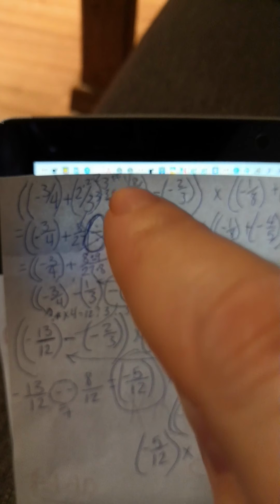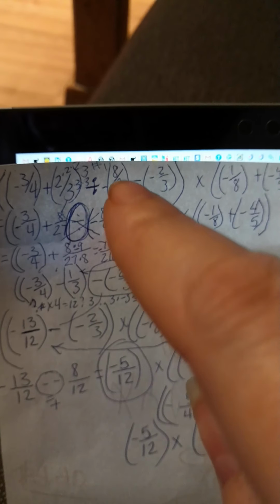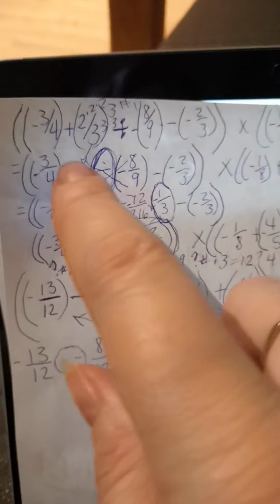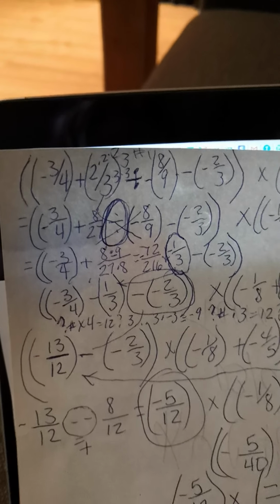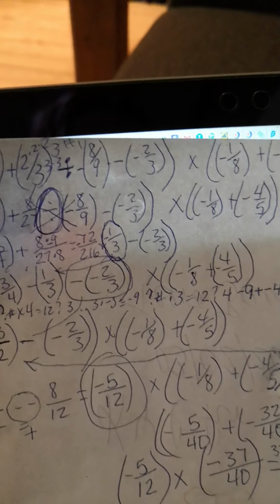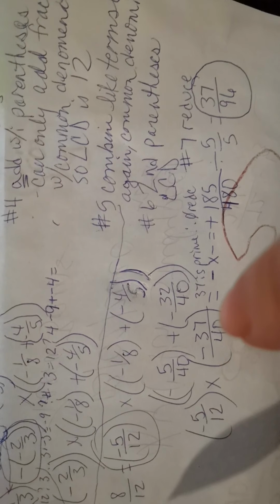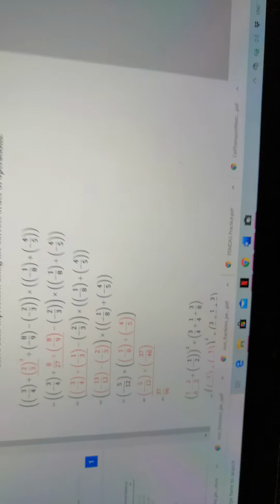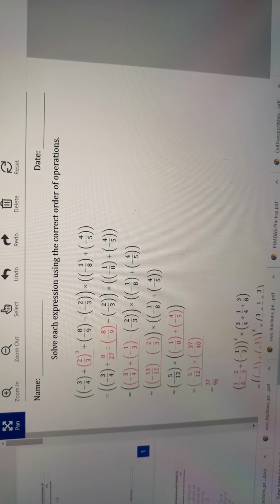March 24, 2020